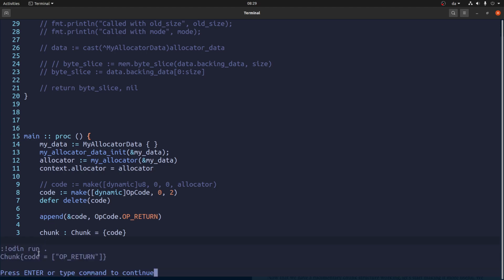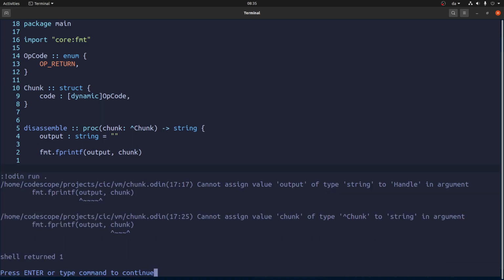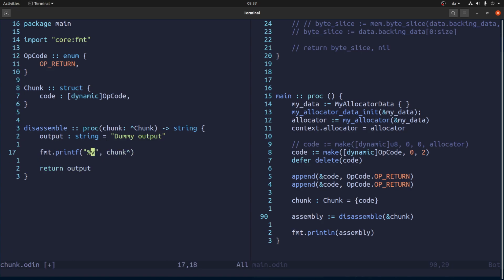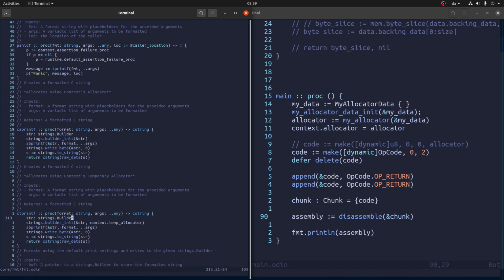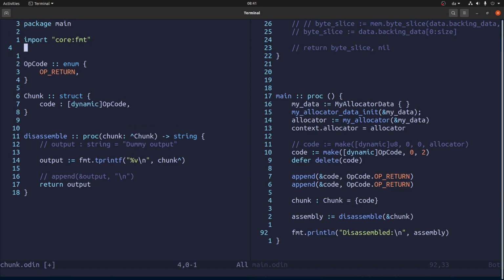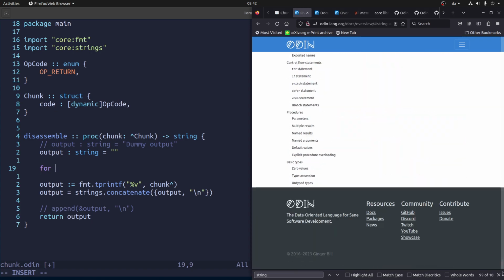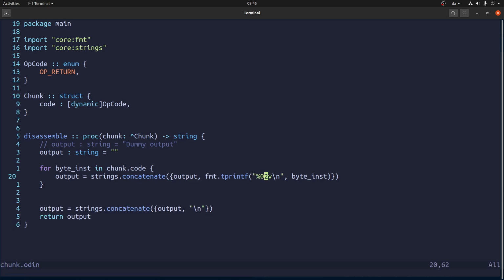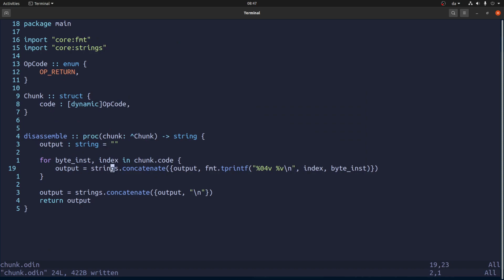Making a bytecode compiler with Odin Ep. 3: Bytecode disassembler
Also known as pretty-printing bytecode.